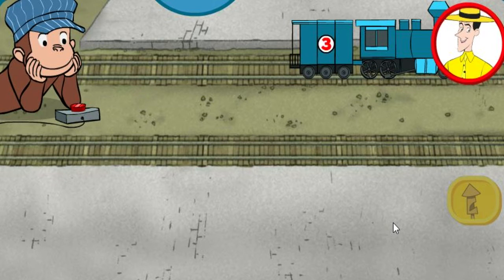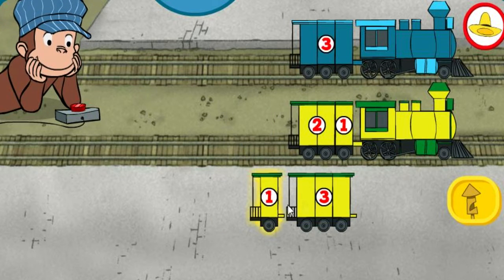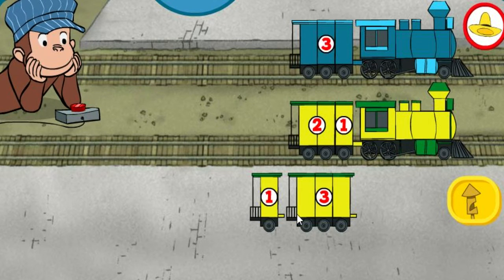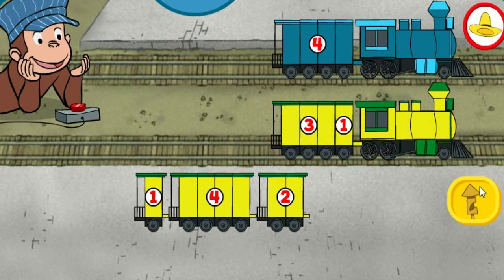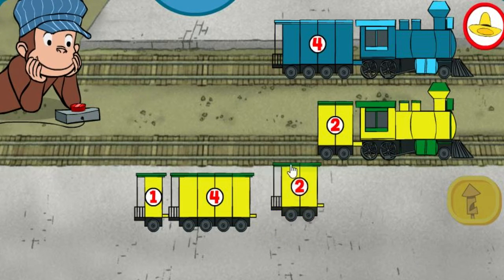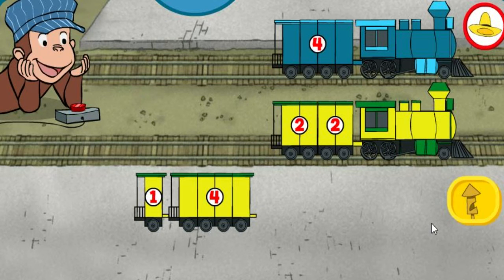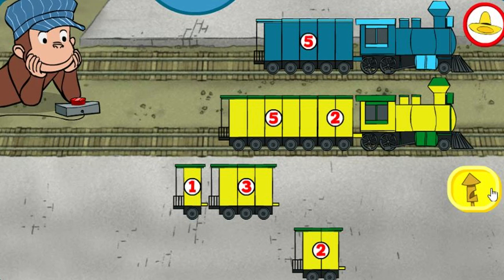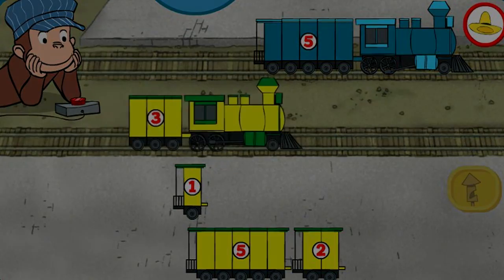Curious George Train Station - Curious George Games